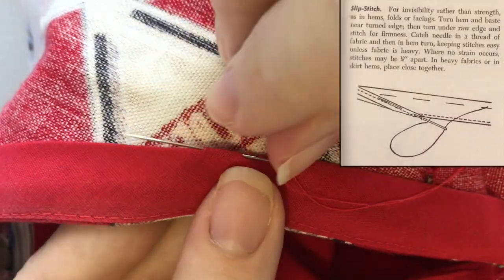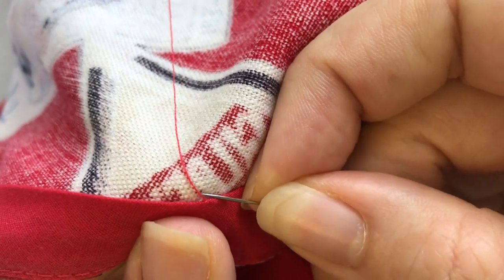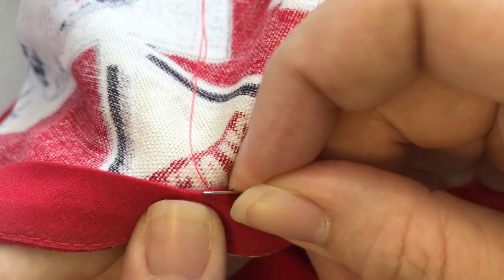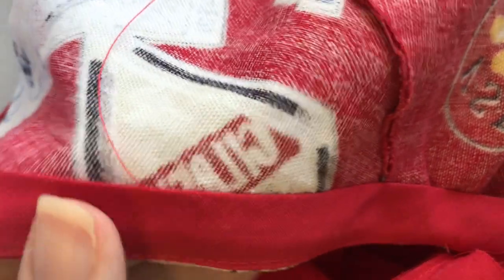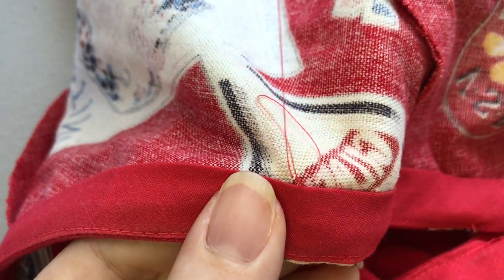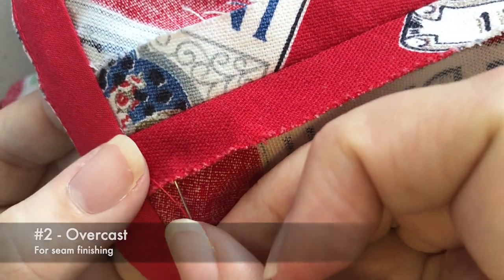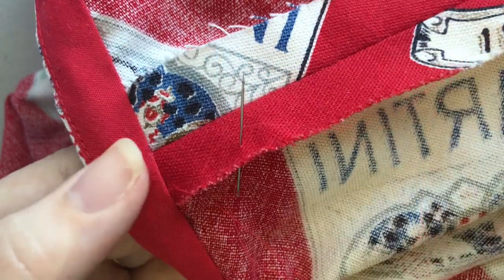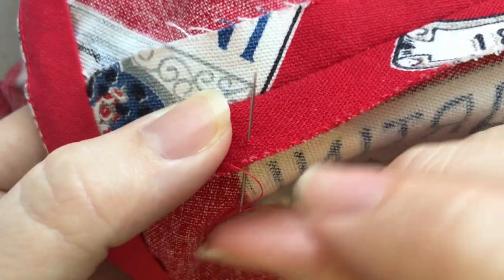5 EASY and MOST USED Hand Stitches from the 1950's || Vintage Sewing for Beginners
I show you my 5 favorite and easy hand stitches from the 1950's. These come straight from my 1950's Singer Sewing Book. These hand stitches are easy and practical for every day sewing and mending.